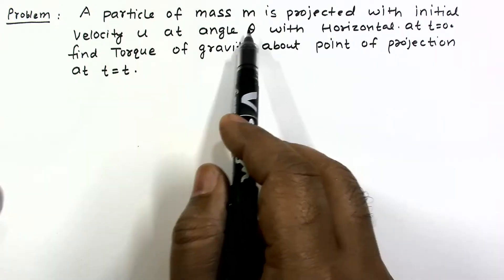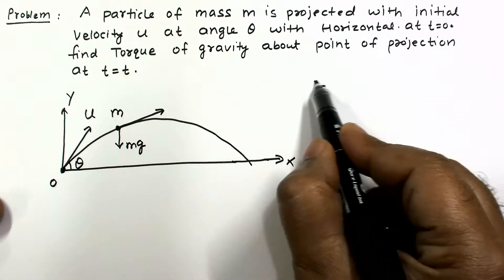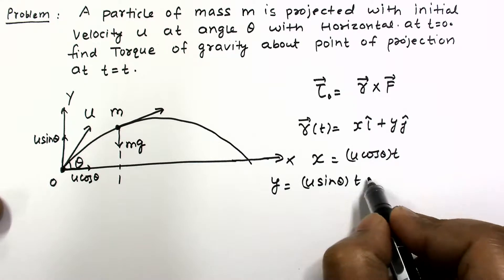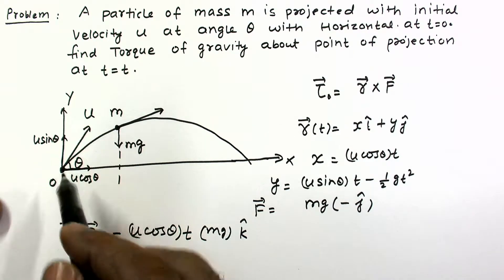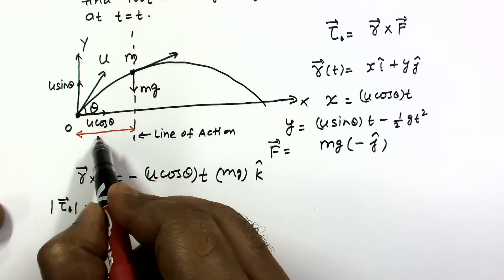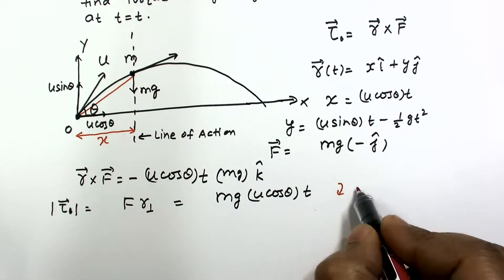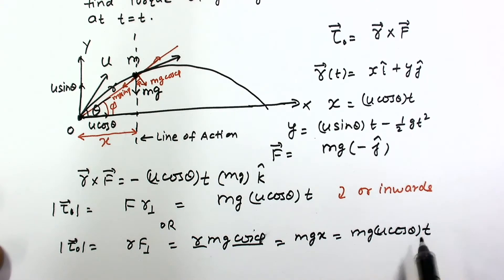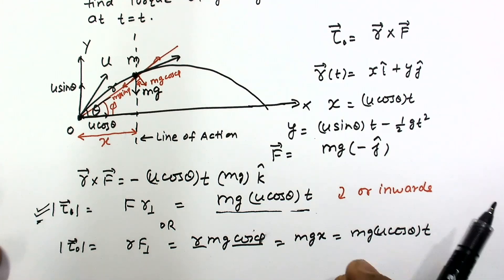Rotational Mechanics | Solved Example 1 | Torque due to gravity in projectile motion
Theory Videos

GRAVITATION

CAPACITORS

MAGNETIC FORCE